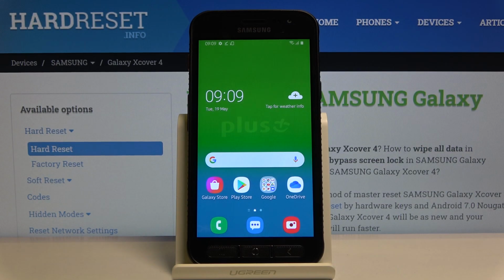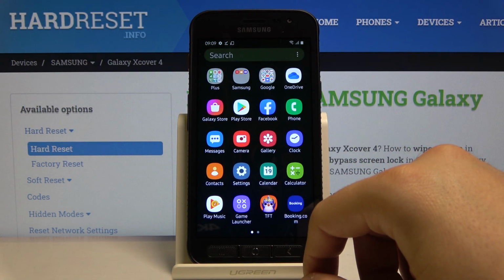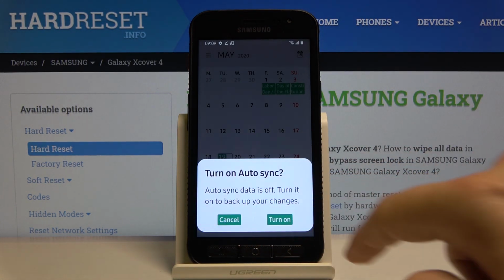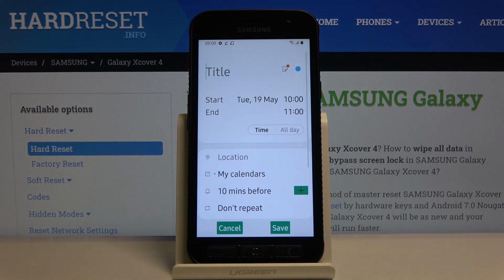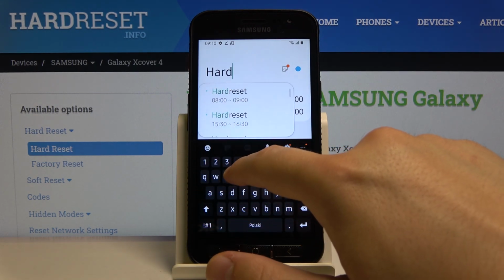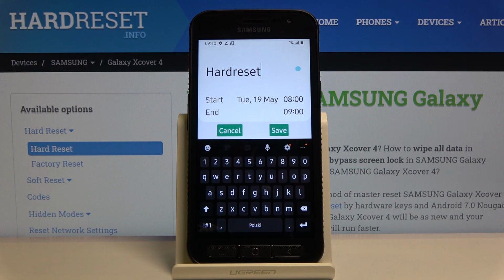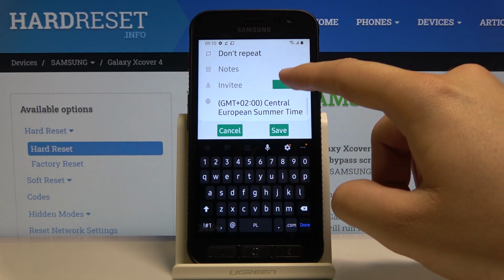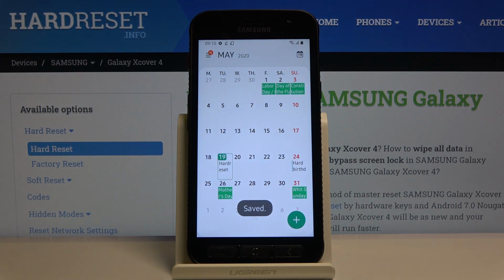How to Add an Event to Calendar in SAMSUNG Galaxy Xcover 4 – Calendar Settings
Learn more info about SAMSUNG Galaxy Xcover 4:
Do you have a problem remembering important events or you forget about important meetings, or you just lead a very intense life and are afraid that you will not be able to remember all things? Here comes with the help of a very useful feature, which you can find on your device calendar Samsung Galaxy Xcover 4. Save all the important events and set reminders. From now on you will be sure that you will never forget anything!

How to add calendar event in SAMSUNG Galaxy Xcover 4? How to create an event in SAMSUNG Galaxy Xcover 4? How to add event to calendar in SAMSUNG Galaxy Xcover 4? How to save the date in SAMSUNG Galaxy Xcover 4? How to use calendar in SAMSUNG Galaxy Xcover 4? How to create event in SAMSUNG Galaxy Xcover 4?